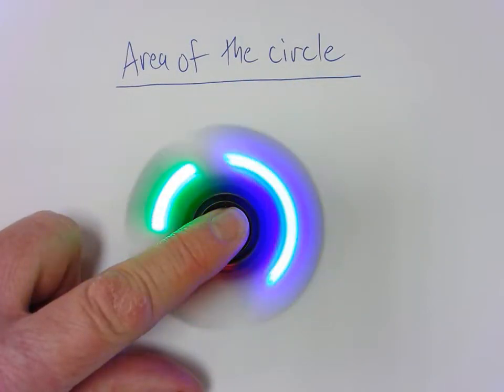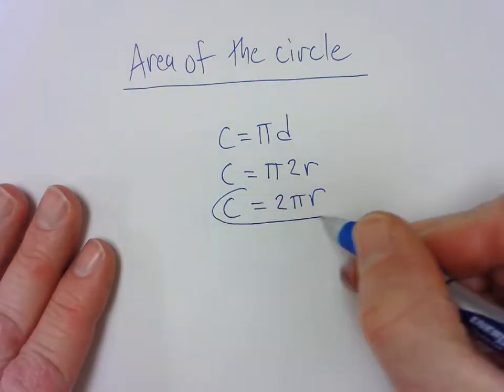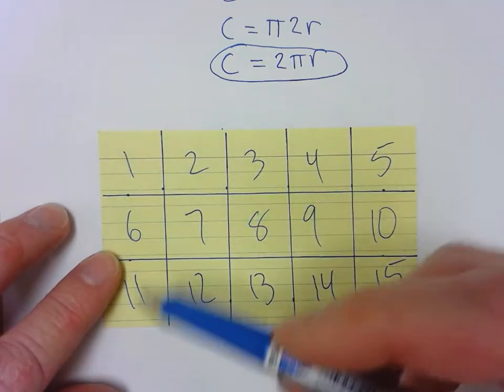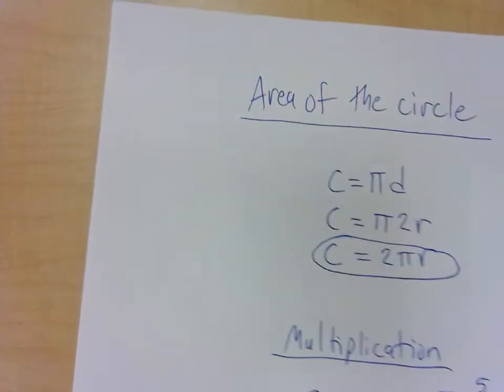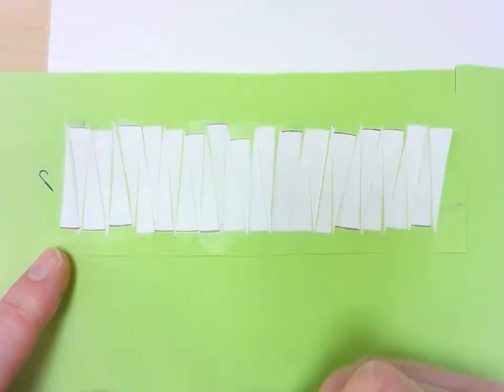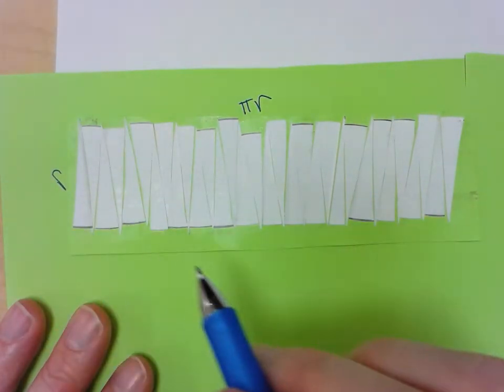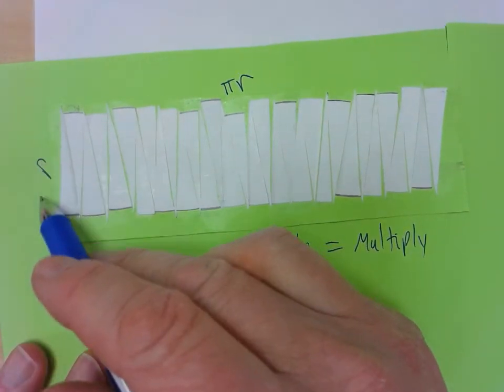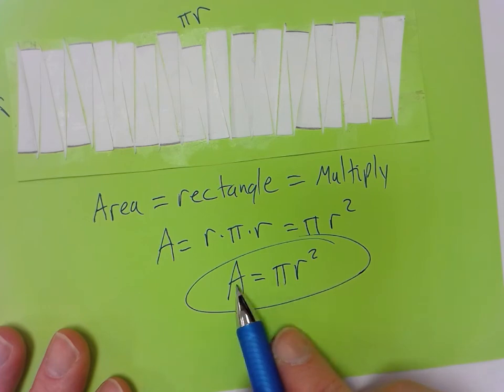Circles Part 2: Area of a Circle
This video shows where the area of a circle comes from.